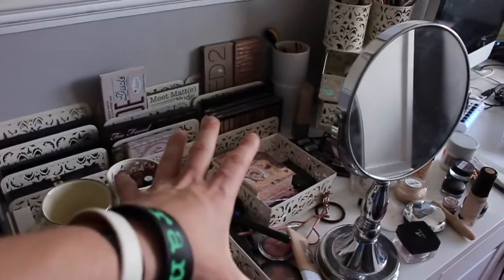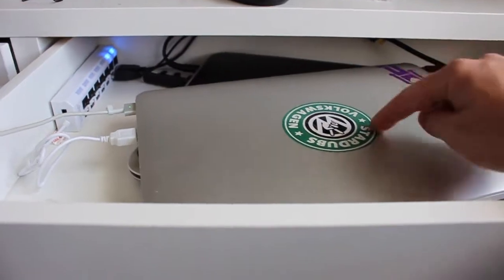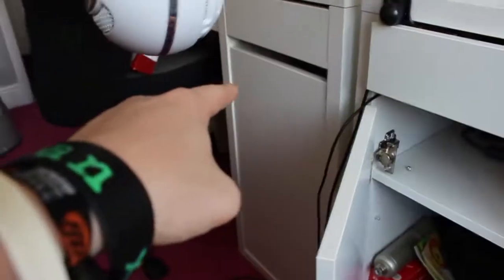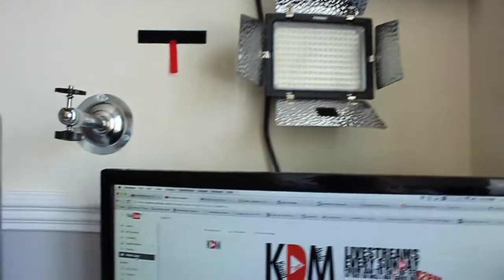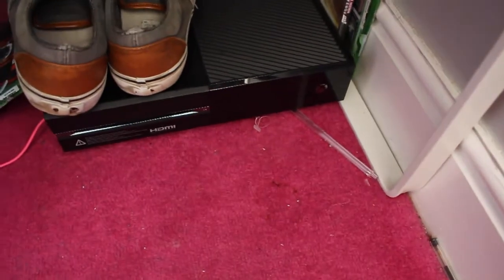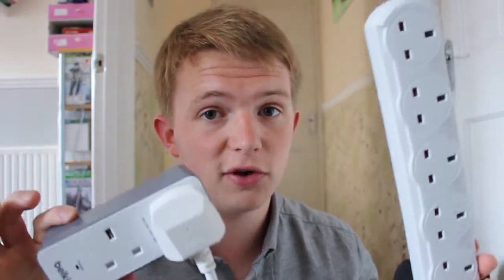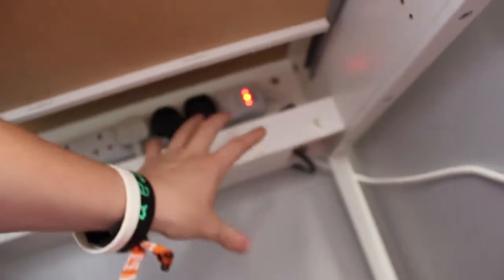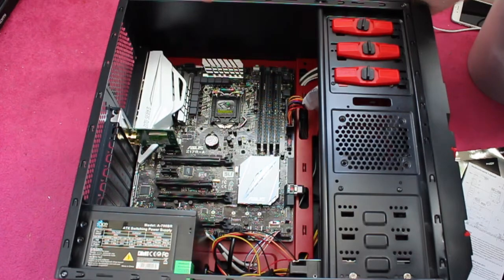MY GAMING SETUP | #1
This is a new 'series' type whatsit, basically showing you guys, and changing my gaming setup!!

10 Top Games a month for under £30?

MUSIC: I'm really sorry if I forget to credit - it's generally the thing I'm worse at.. and I appreciate all creators, please pop me a message if I don't read the comment, I promise I'll try my best to always credit!

SUB!